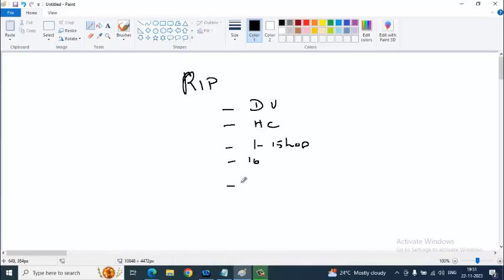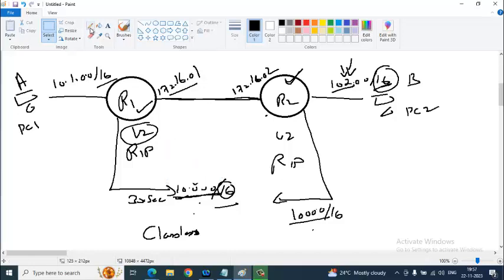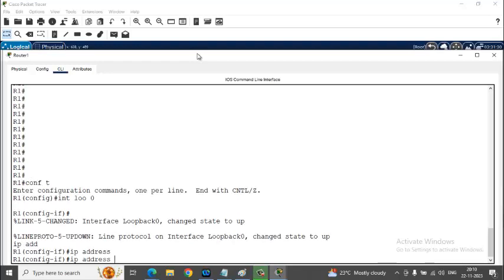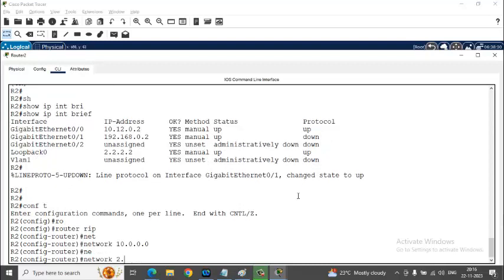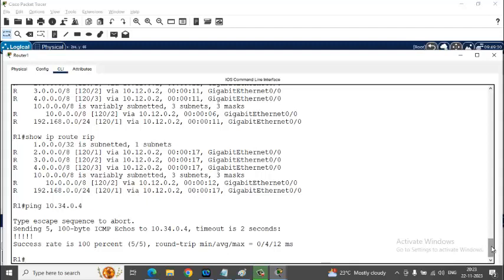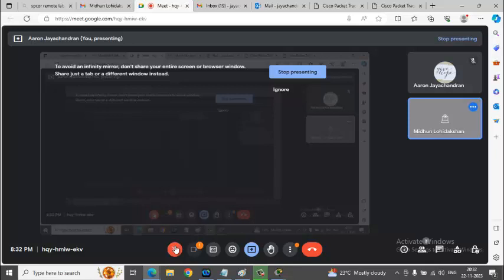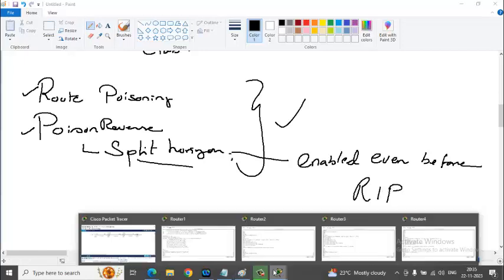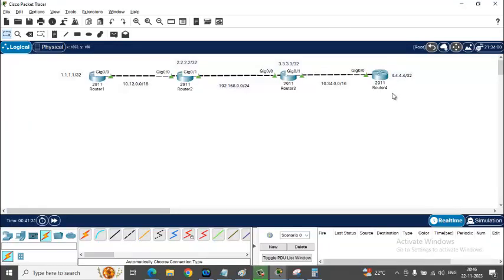CCNA Part 20 Routing Protocol RIP